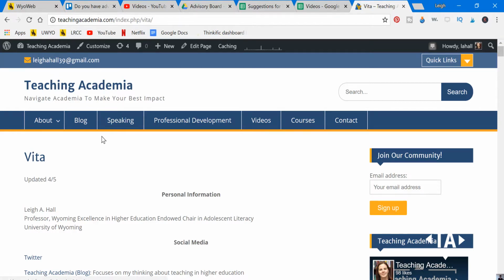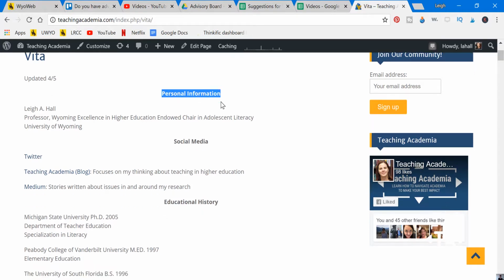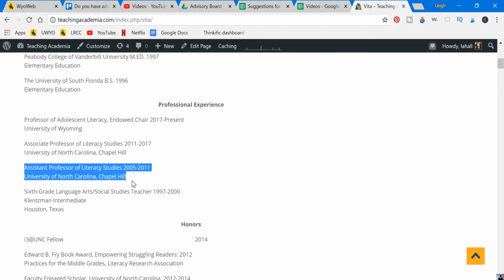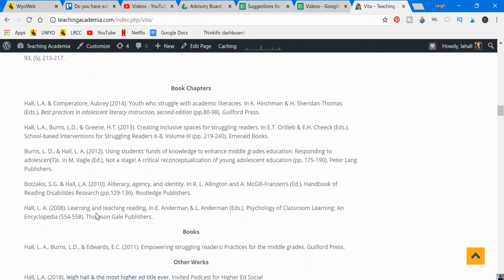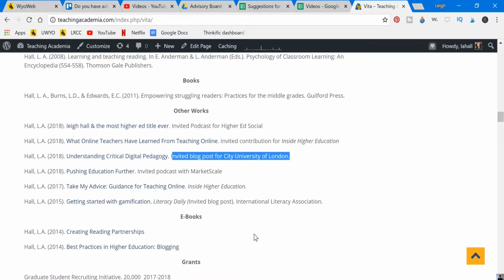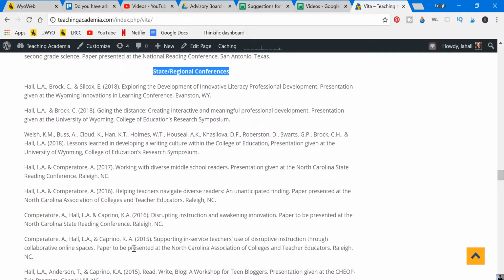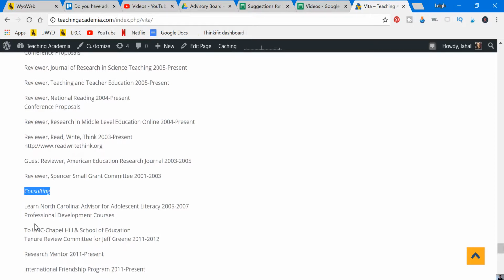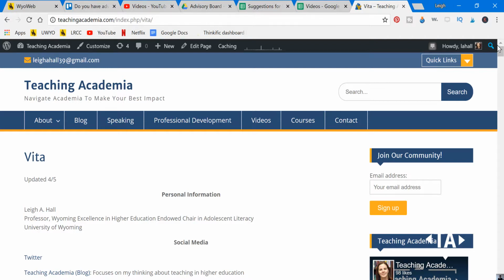How To Write An Amazing CV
Landing your dream job requires you to have an amazing CV. How do you write one? Take a look at the basic format for writing an amazing CV that can get you in the door. I also show you a few little tweaks you can make to give it extra oomph.